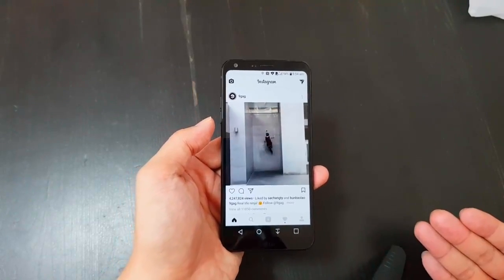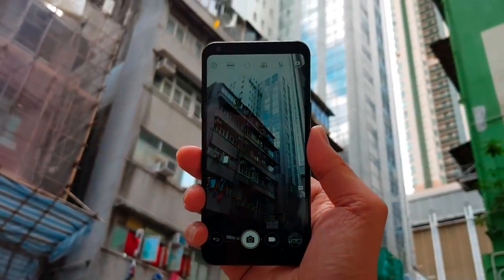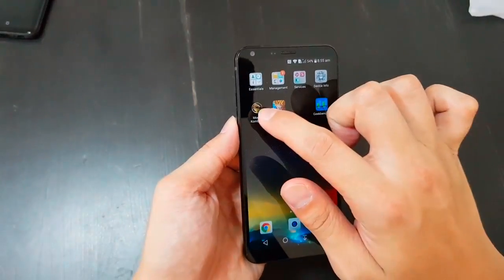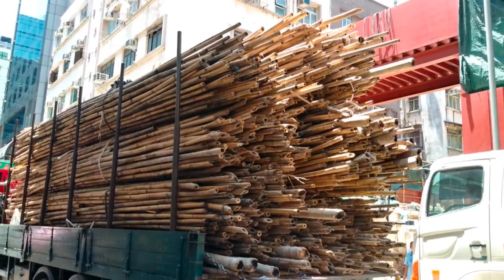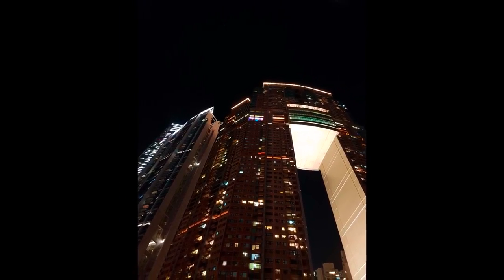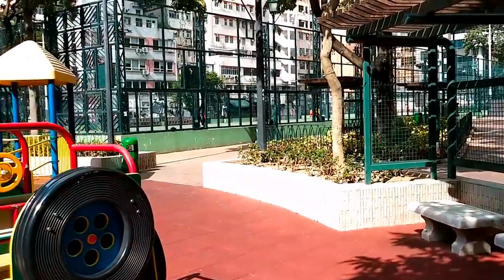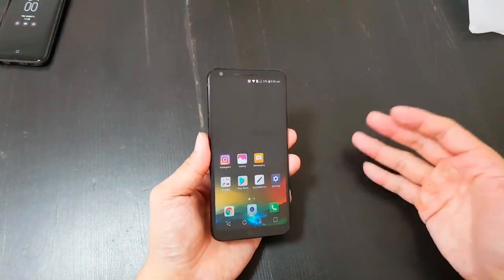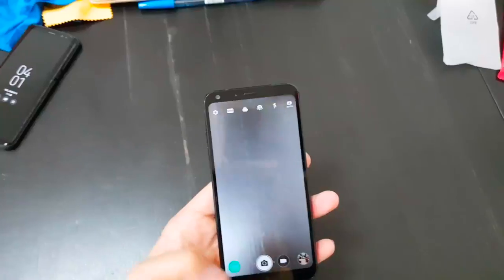Lg Q 6 full review india specifications pros and cons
technical guruji,greeke ranjeet,sharma ji